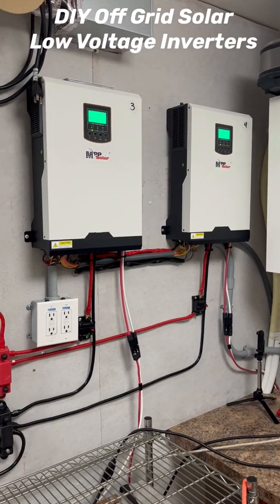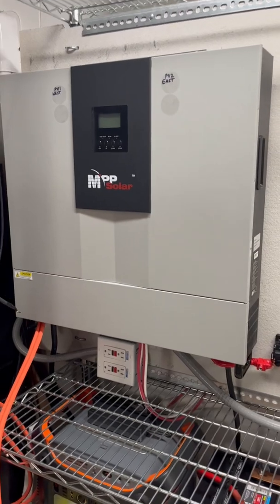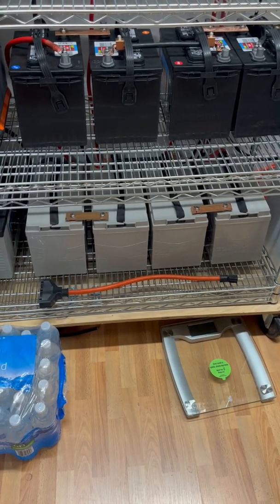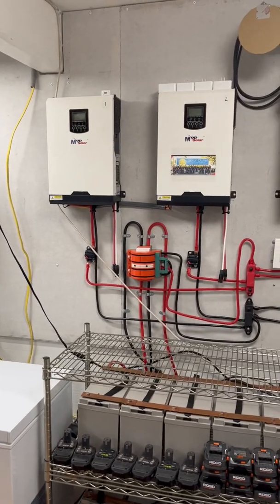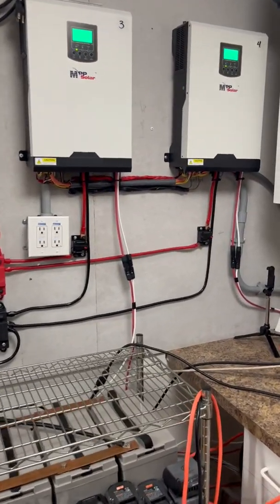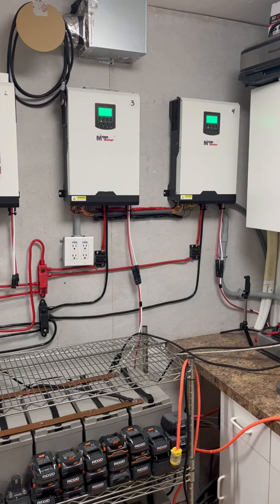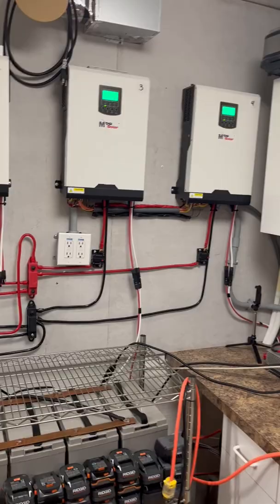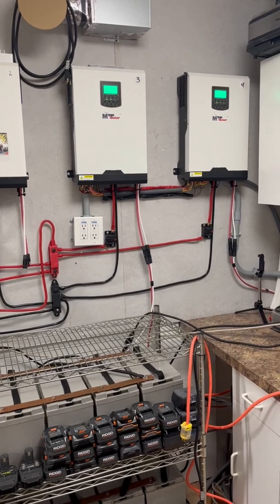DIY solar power with Pappa Off Grid Inverters 24v & 48v inverters comparison.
Solar Products in video purchased at SanTan Solar. Click on link or copy and paste into search bar.  Today on Pappa‘s Projects we are going to discuss three different types of off grid low-voltage inverters. We will discuss 24v-2400 Watt low-voltage inverters paralleled together to share current and the advantages of using these inverters in parallel. We will also be discussing a UL listed 48v-6500 watt off  grid low-voltage inverter which can be used without batteries. We will also be discussing a 48v-5000 Watt low-voltage off grid inverter with single phase, split phase, and three phase without being paralyzed with another unit. We will discuss the benefits of using all three types  of off grid inverters along with battery banks of 24 V and 48 V. We will also lightly touch on using a double pole double throw 100 amp switch do use between a 12 V inverter system and a 24 V inverter system. We try to share our knowledge and experience so that you can tackle these DIY projects yourself. Come on in to Pappa Projects and see what we’re doing today. Hope you have a wonderful and blessed day and walk away excited to start your DIY projects.